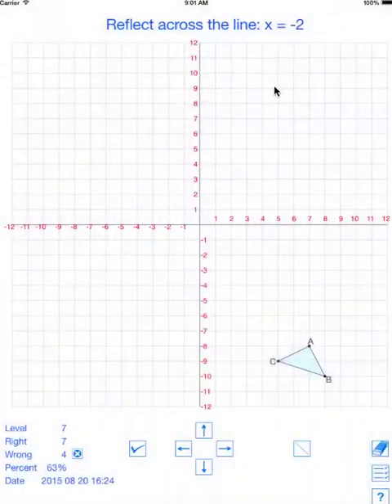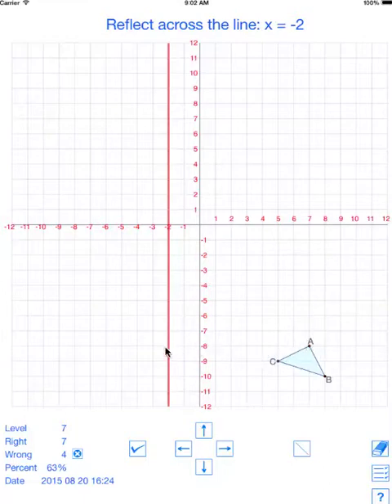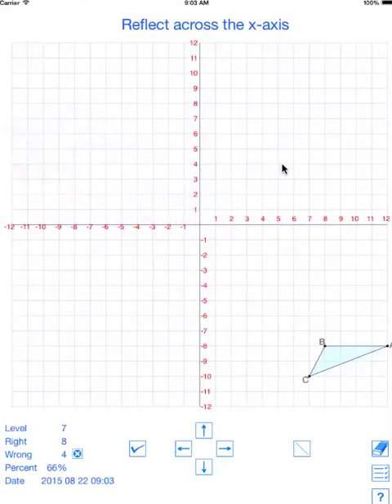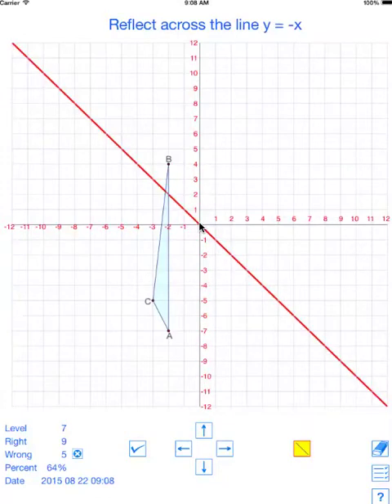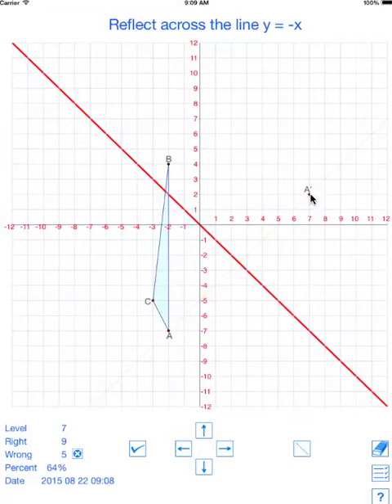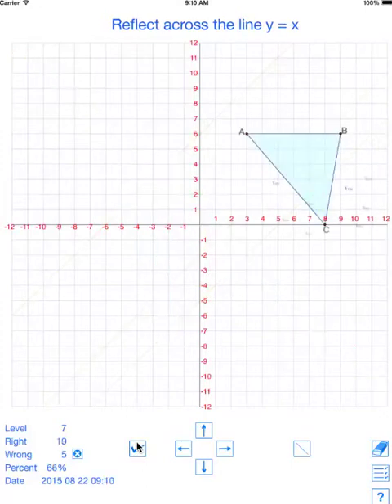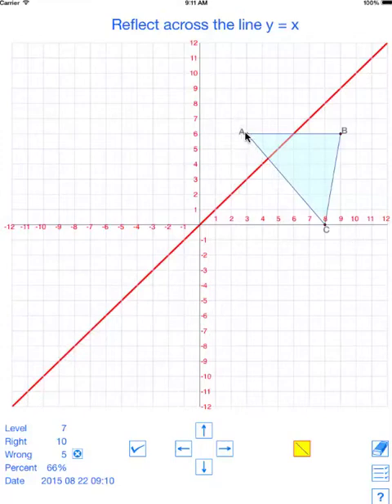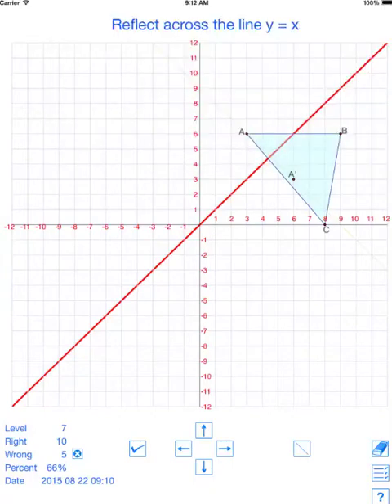reflectionsII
Reflections in the cartesian plane for the Transformations App